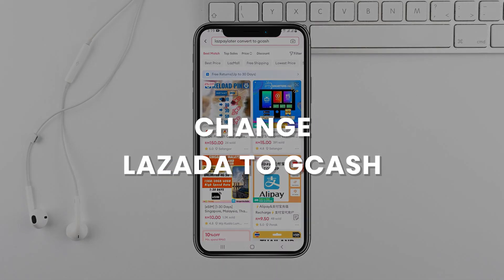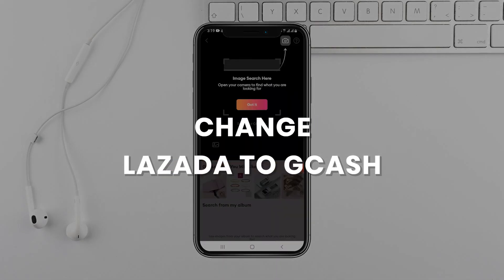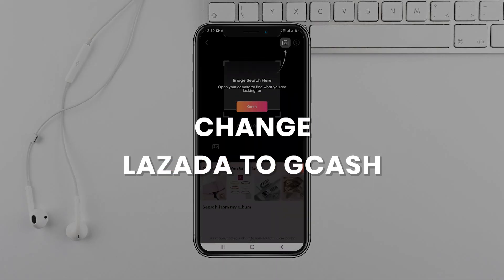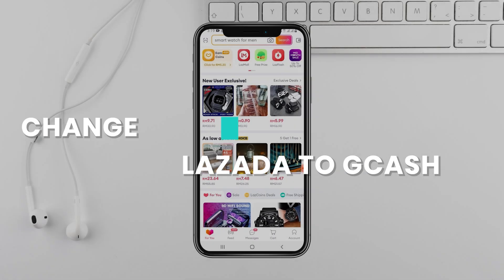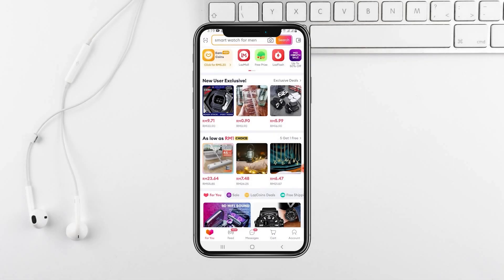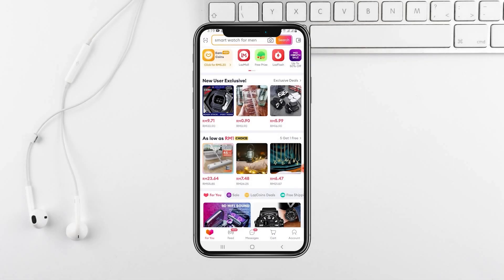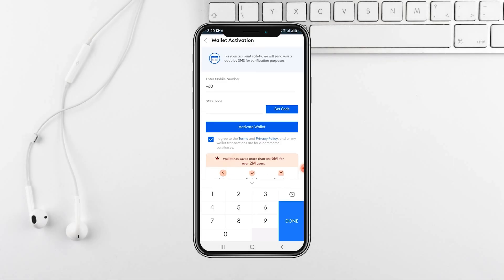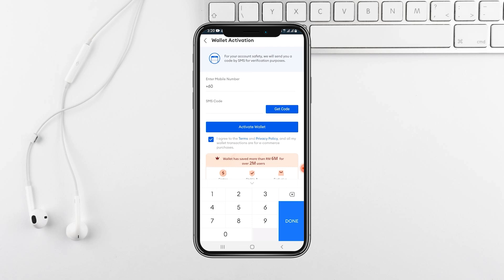The FASTEST Way To Convert Lazada Coins To Gcash! (QUICK GUIDE)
Want to convert your Lazada Coins into GCash and use them instantly? This guide will show you the quickest and most effective method to make the conversion seamlessly, so you can take advantage of your coins for real money transactions!